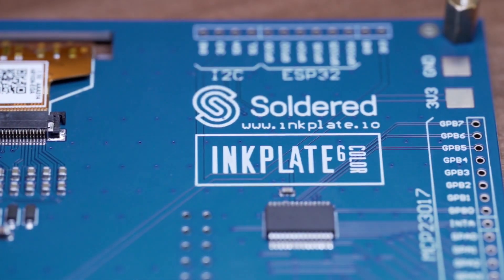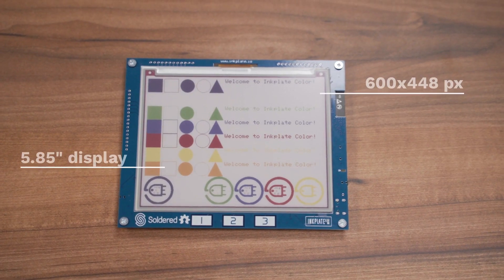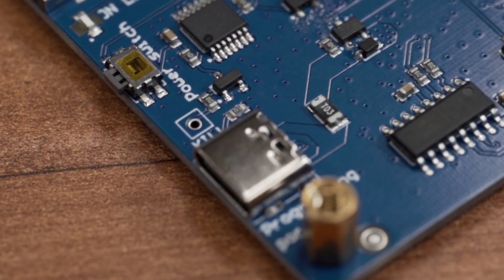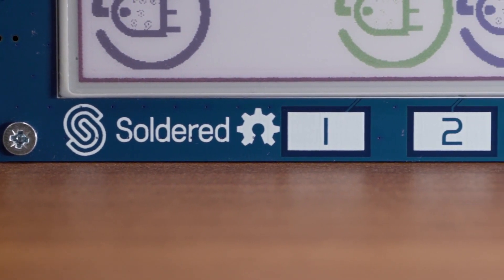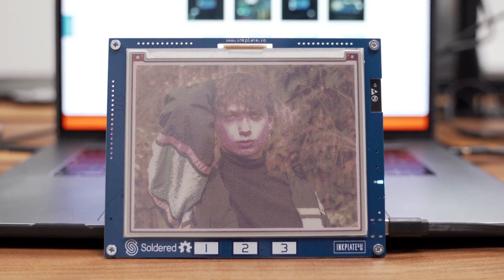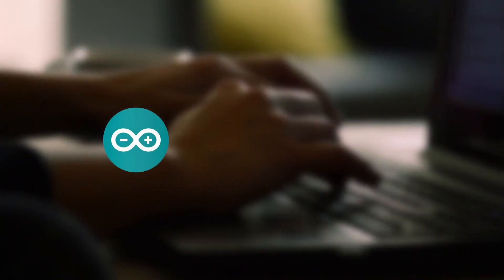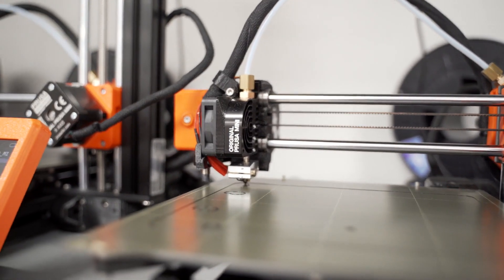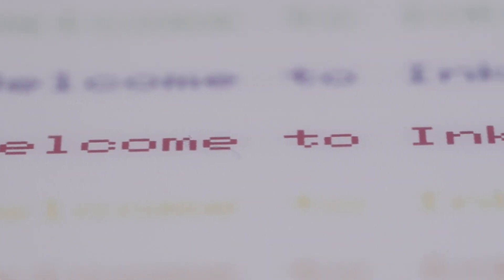Inkplate 6COLOR product video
Inkplate 6COLOR is easy-to-use e-paper (e-ink) display compatible with Arduino and Micropython.